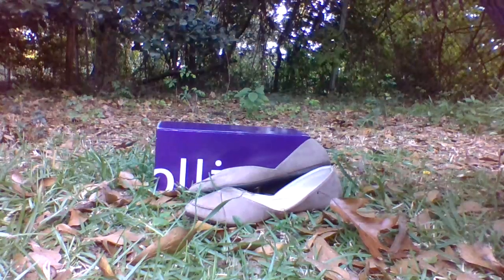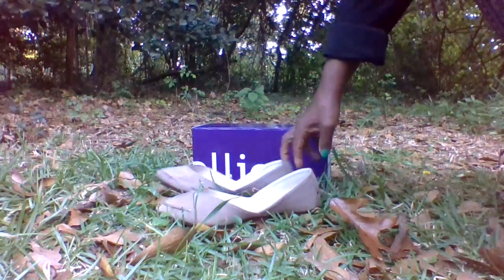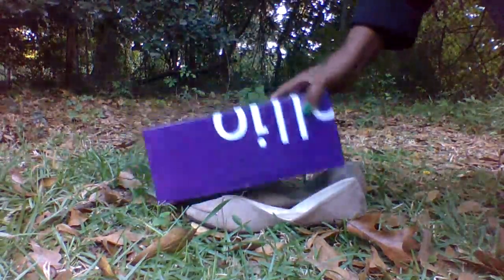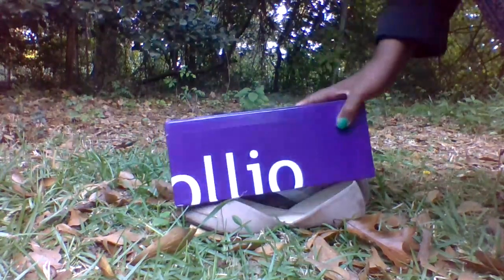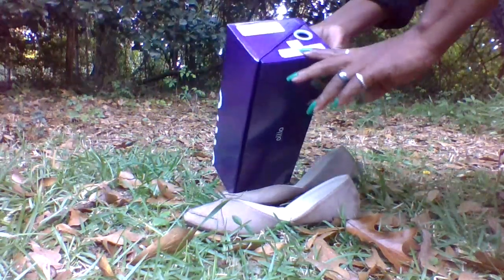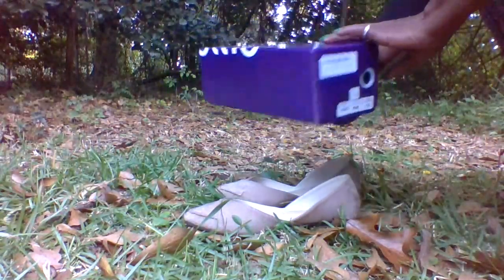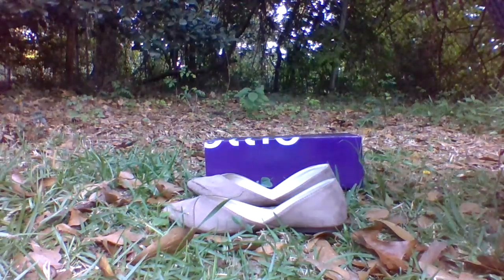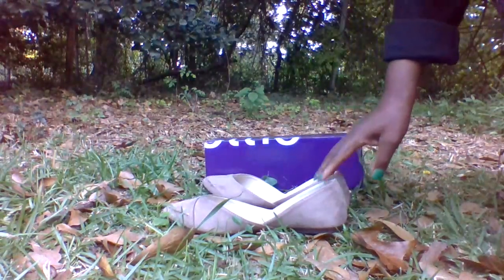*Review* Reviewing Try-On Walking In New Ollio Beige Flats That I Received From A Fan/Thank You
Reviewing And Walking In New Beige Ollio Flats From A fan!